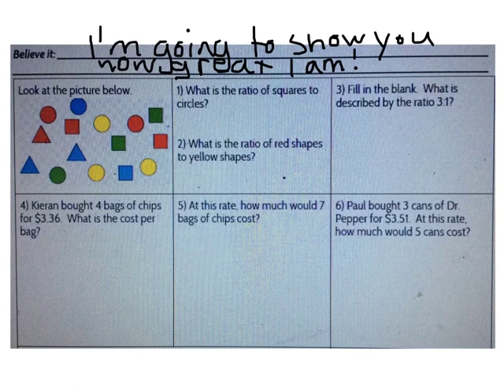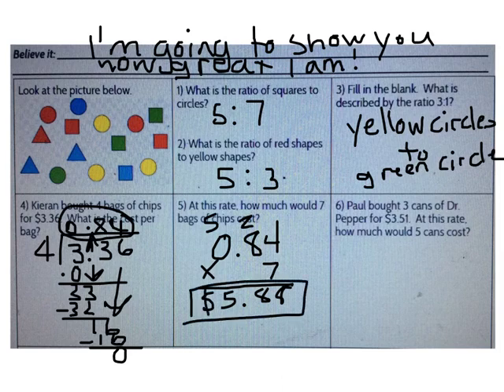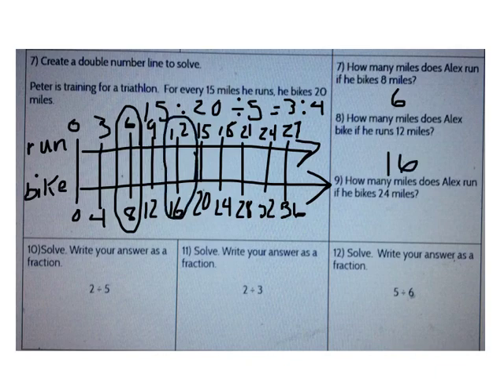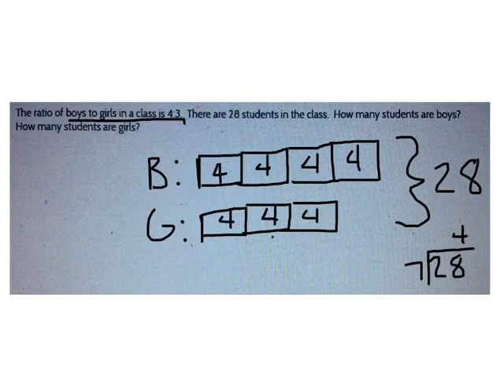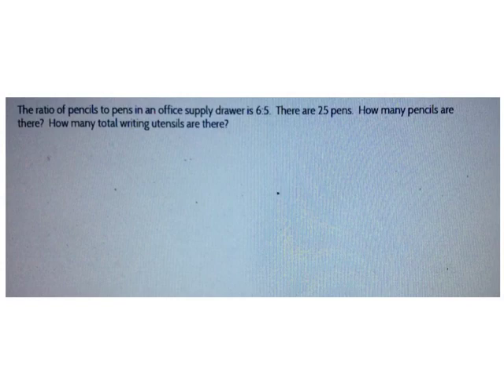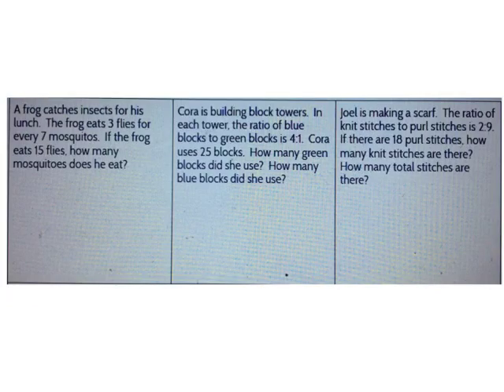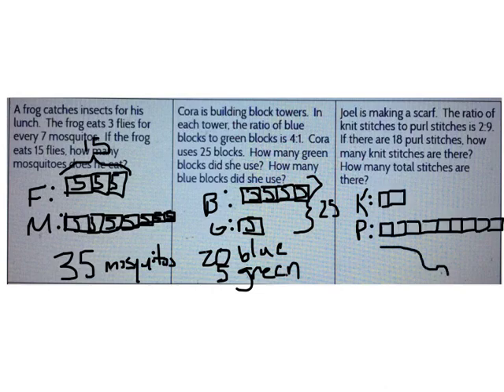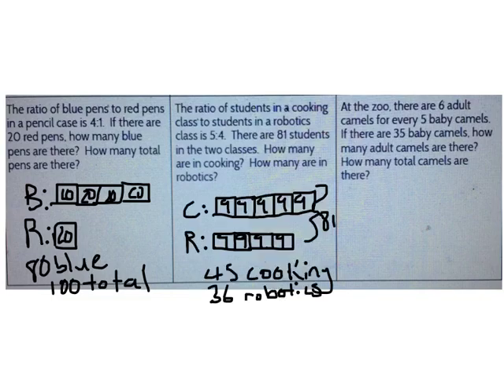2.11 - Part-part-whole ratios